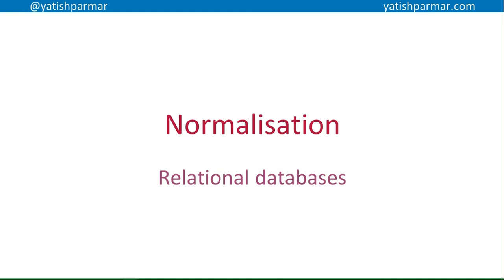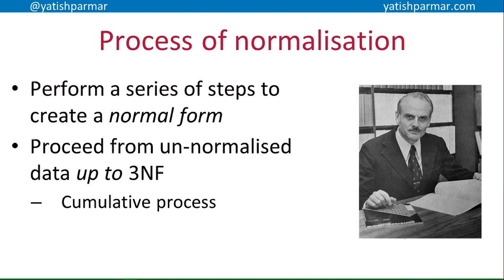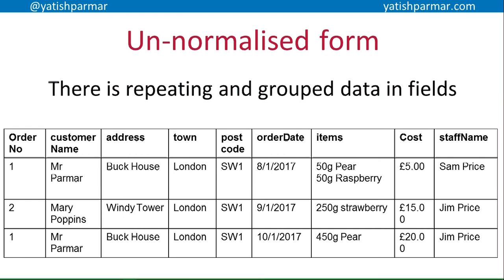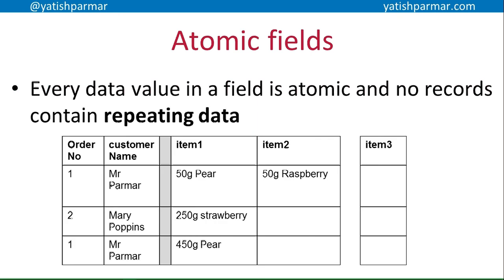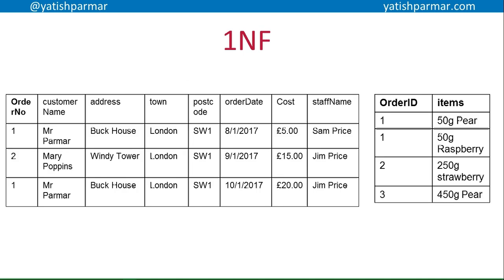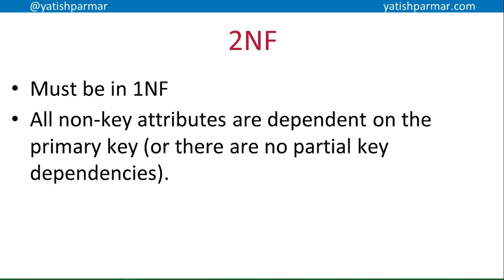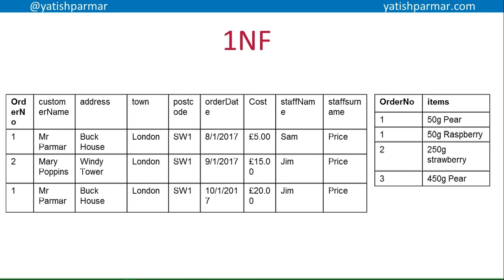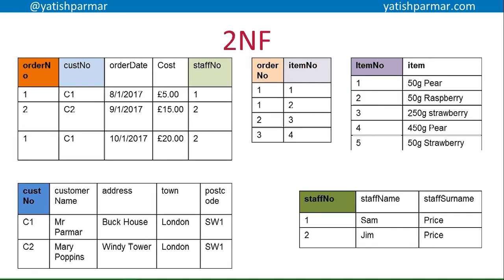Normalisation - A Level Computer Science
Stepping through the process of normalisation up to third normal form.